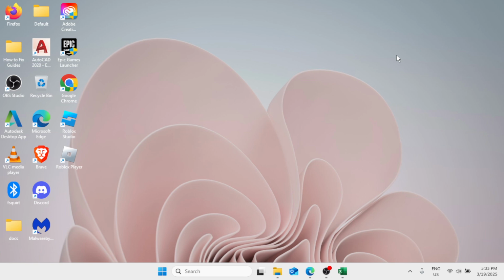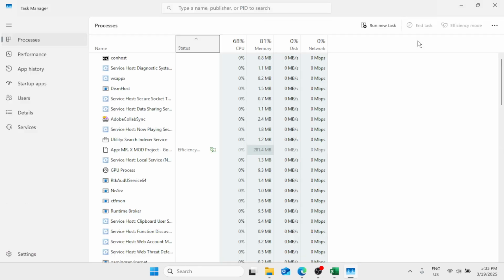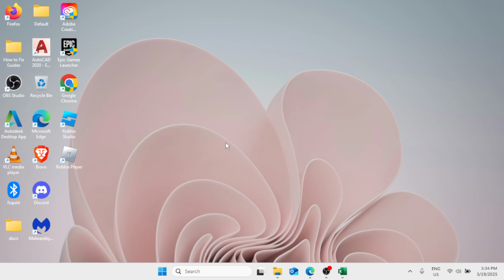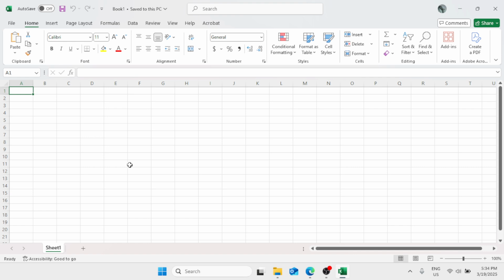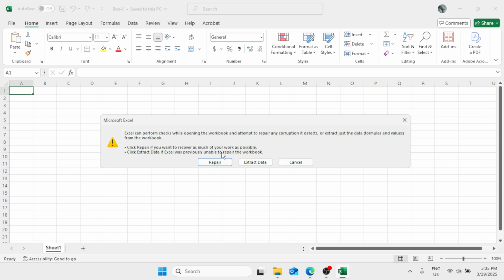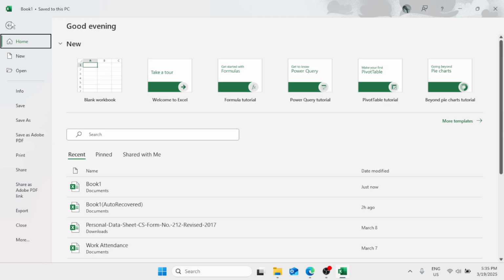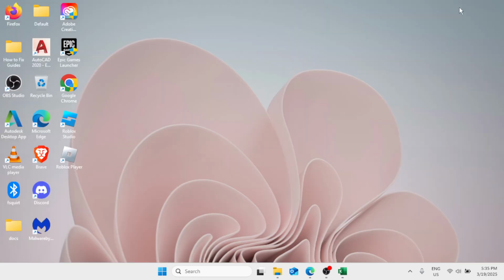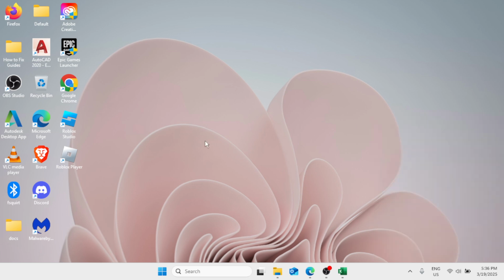How to FIX Clipboard Error In Excel -EASY SOLUTIONS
Clipboard errors in Excel can be annoying, but they don’t have to be permanent! Watch this video to see how to quickly fix the issue and prevent it from coming back.